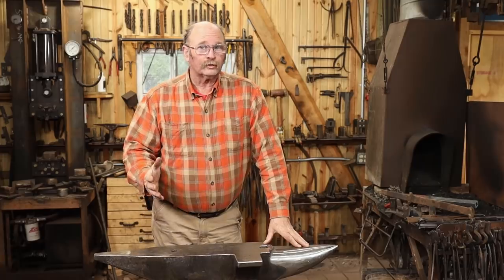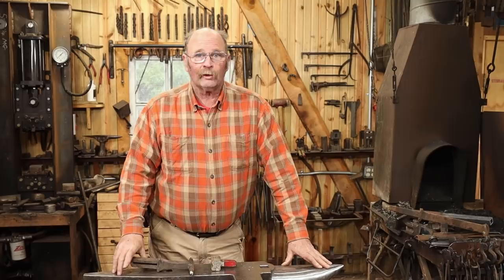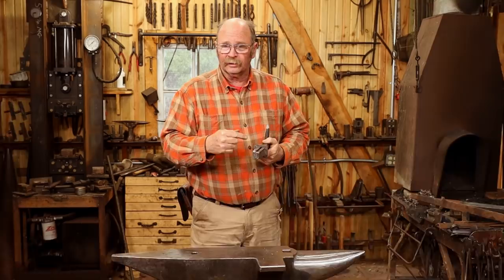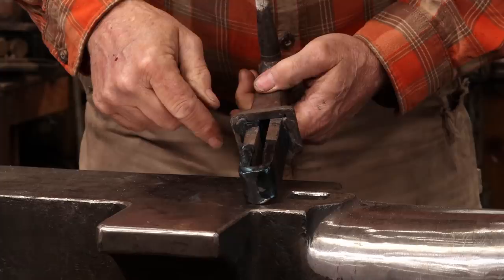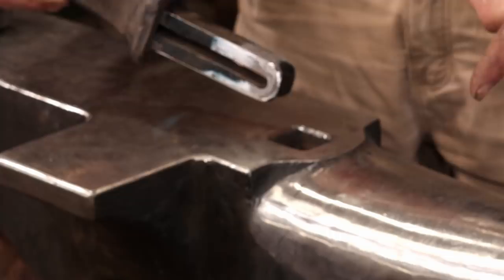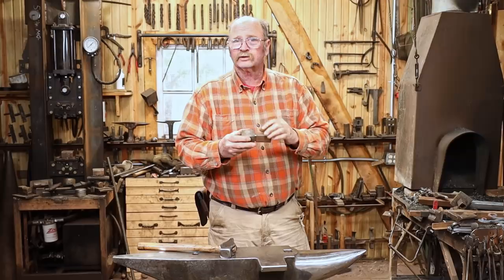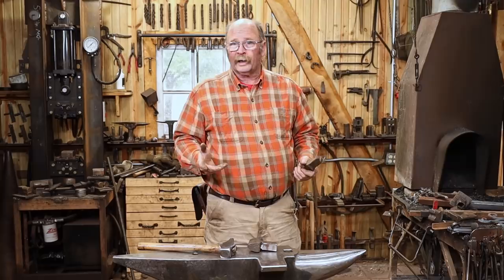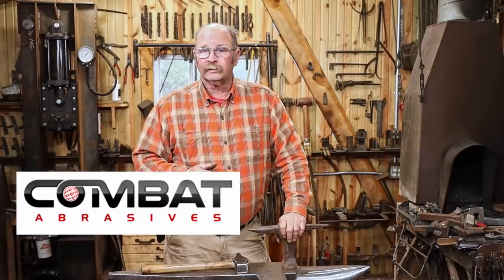resizing HARDY TOOLS to fit the new Anvil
The hardy hole on the new Fontanini Anvil is more of an exact size than my old anvil.  That means many of my tools don't quite fit.